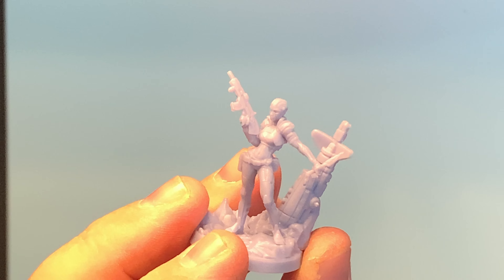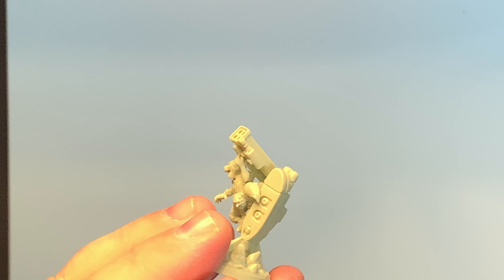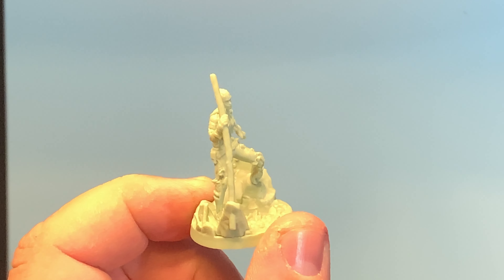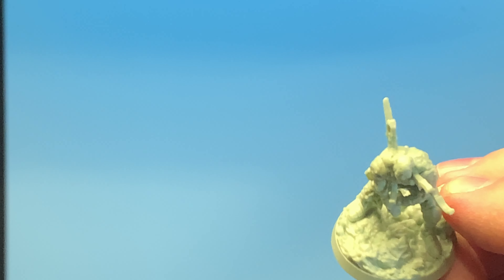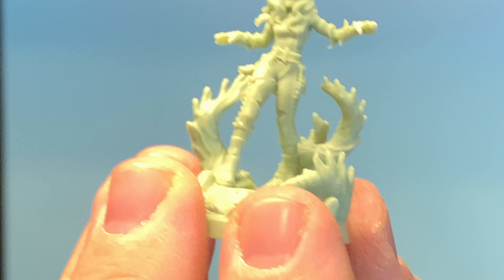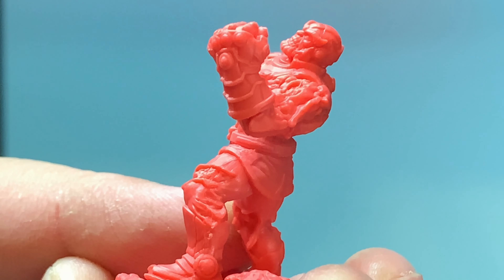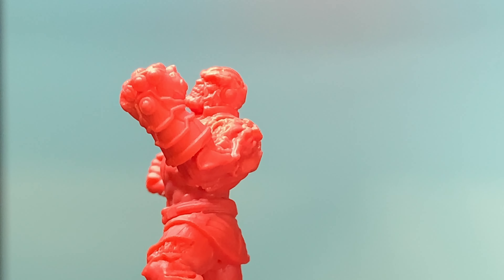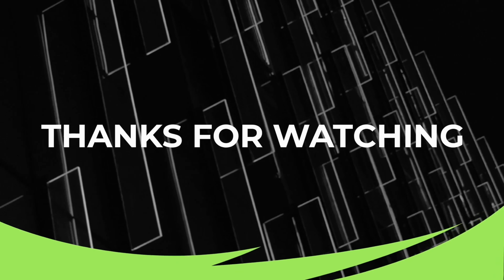Miniature Review: Marvel Zombies Guardians of the Galaxy set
In this review we will dive into the detail of the miniatures of CMON’s latest addition to the Zombicide family Marvel Zombies Guardians of the Galaxy set.